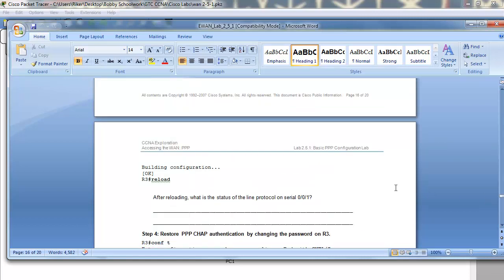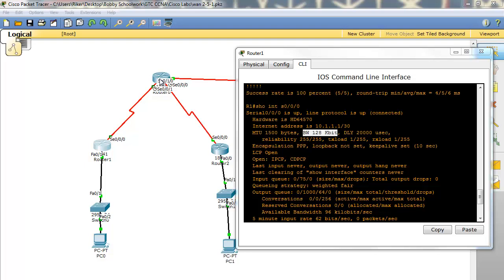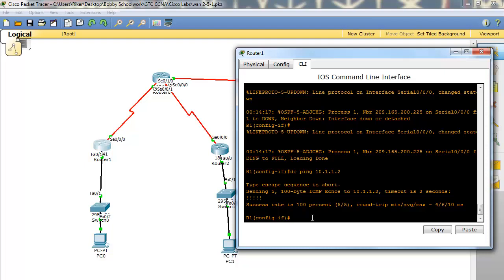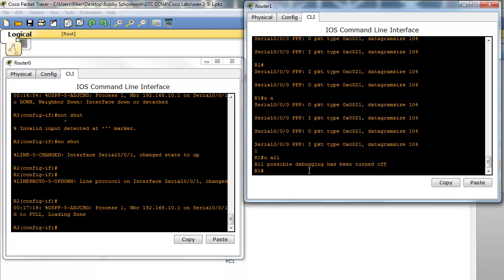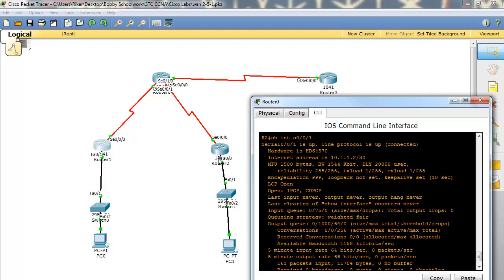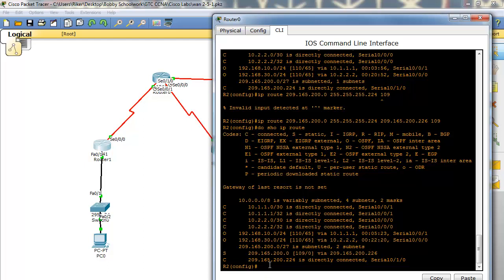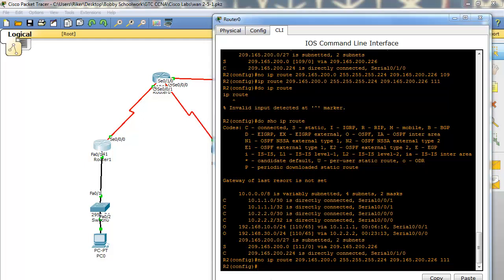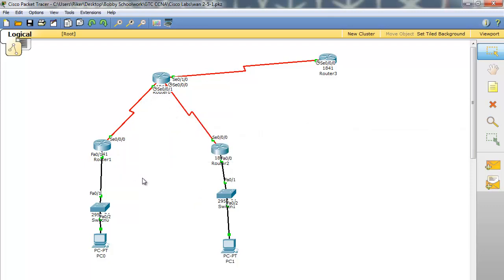PPP authentication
I explain how the process works